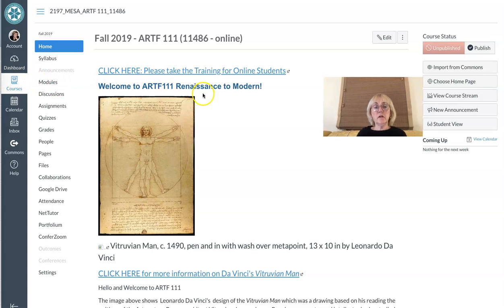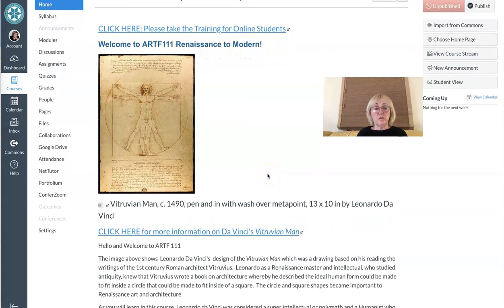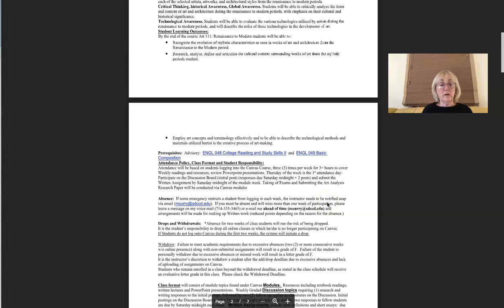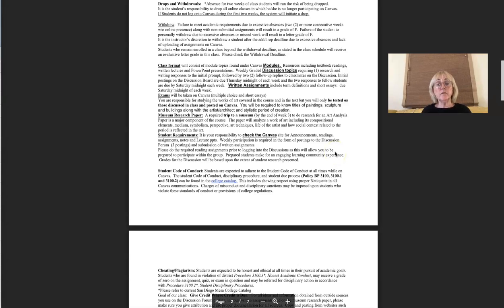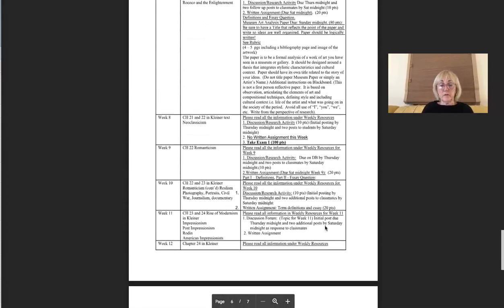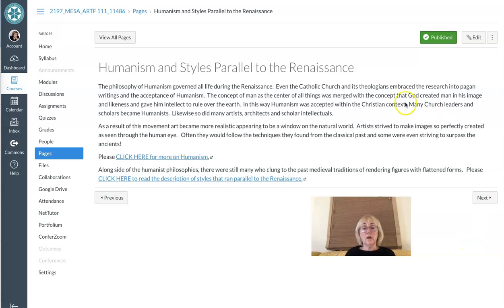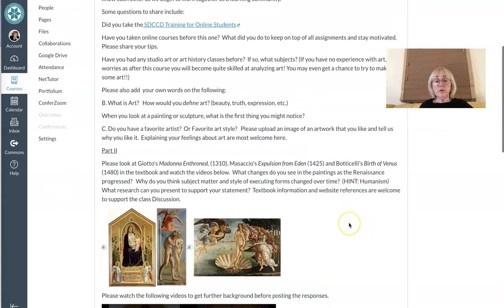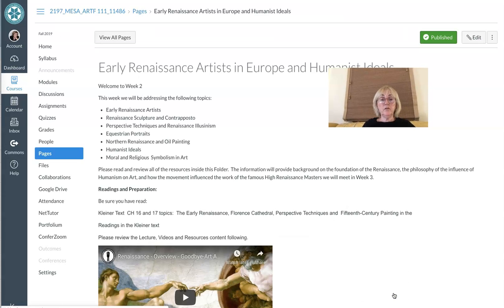ARTF 111 Mesa Fall 2019